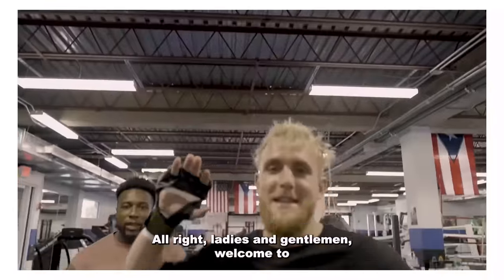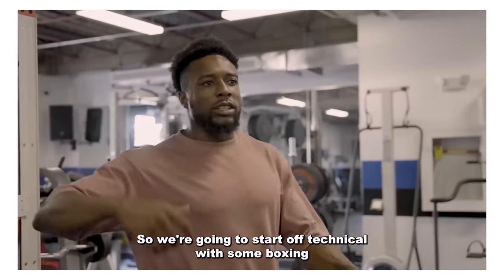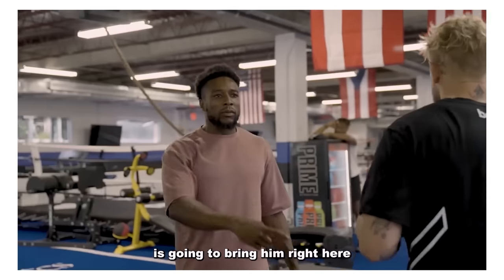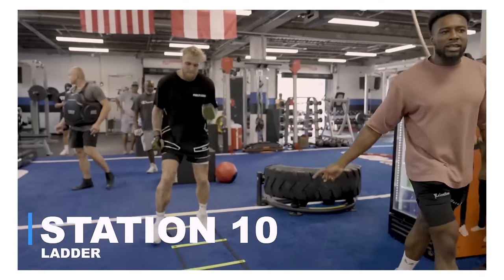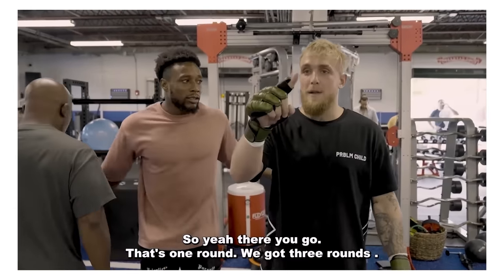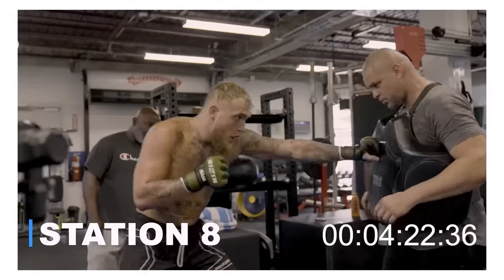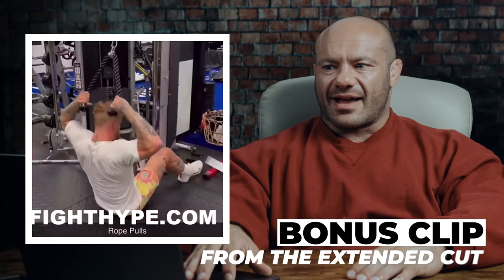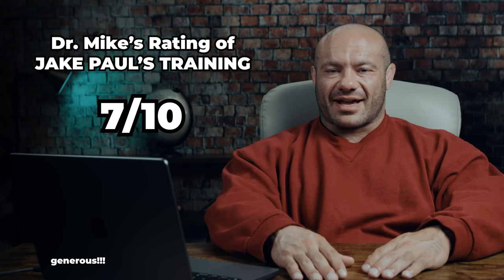Exercise Scientist Critiques Jake Paul's Ineffective Training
The ALL NEW RP Hypertrophy App: your ultimate guide to training for maximum muscle growth

0:00 Fight Night Circuit
3:18 Station layout
8:06 Stations 1-6
13:23 Statiosn 7-15
18:13 Mike's Thoughts